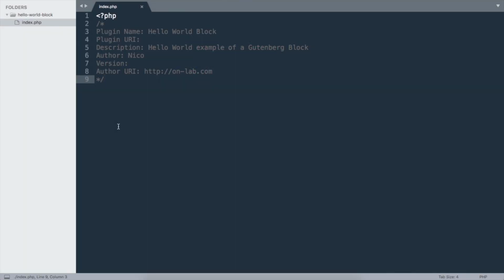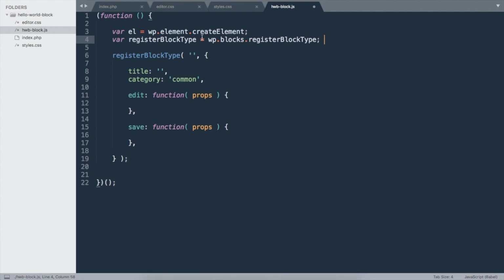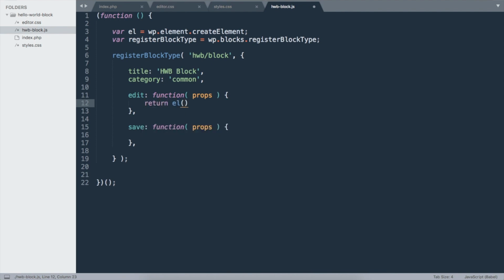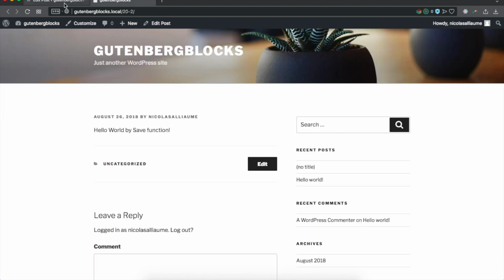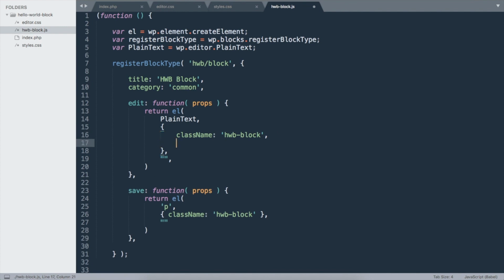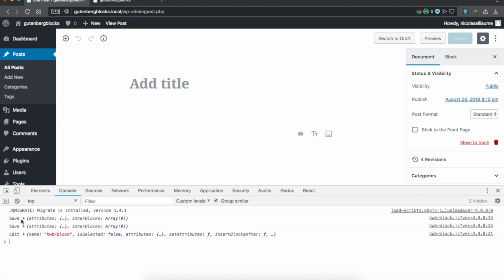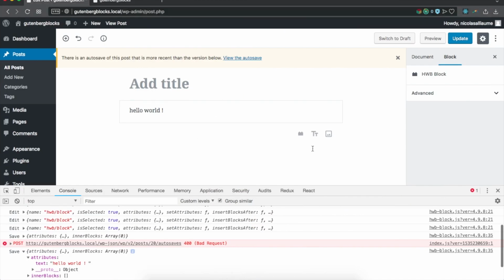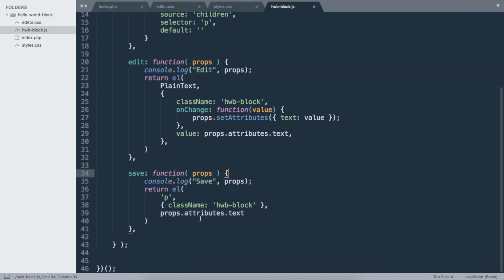Gutenberg + Wordpress / How to develop blocks / Tutorial [ Part 4 ]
🤓 How to develop a Gutenberg Block for the new Gutenberg editor for Wordpress.

🚀 We'll start off by creating a simple example of a block, and then moving on to create a more complicated, real-world example.

We'll install everything we need as part of the tutorial.
Have your laptop ready, set your focus here, and let's get started! 🚀

🚨Important!

❓Questions?
Just ask in the comments, and we'll get back!